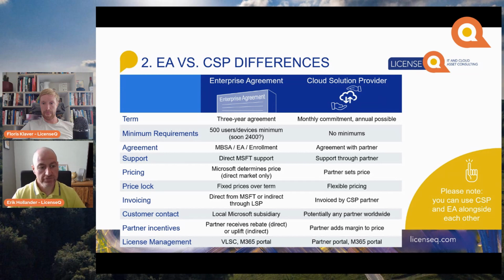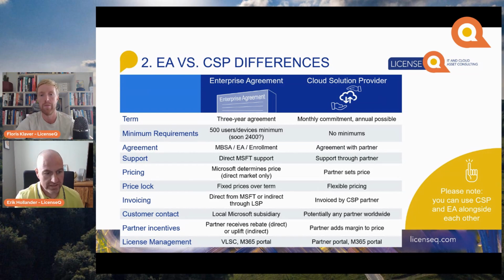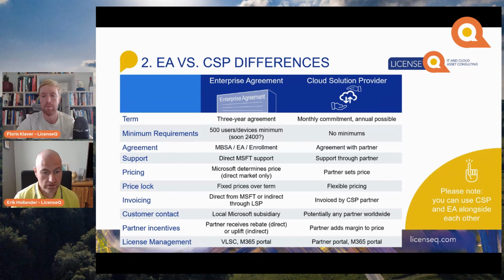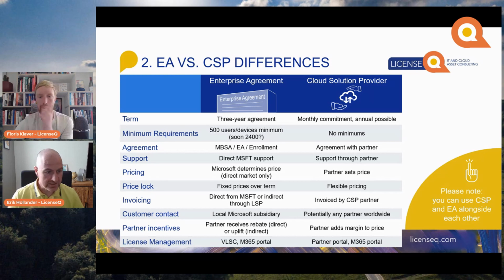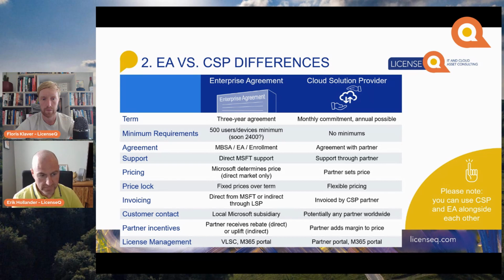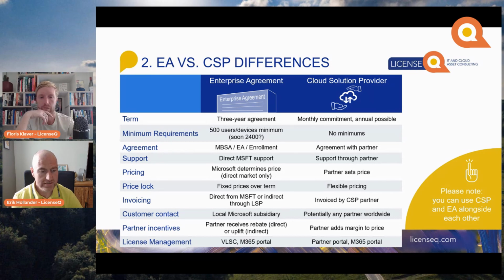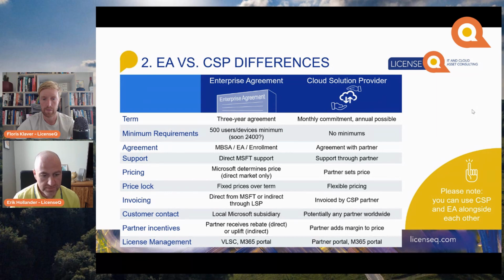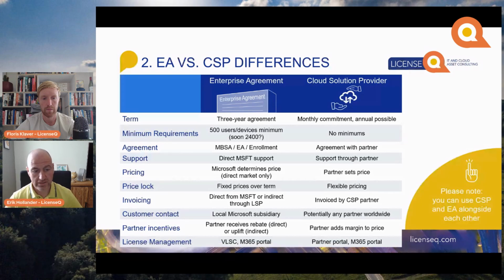Main Differences Between CSP and EA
This video explains the main differences of the Enterprise Agreement and Cloud Solution Provider programs. These programs vary widely in how they are handled from a support perspective, billing perspective, procurement perspective and technical perspective.